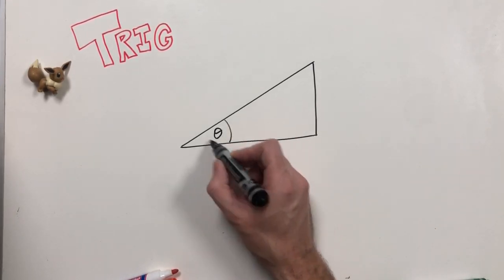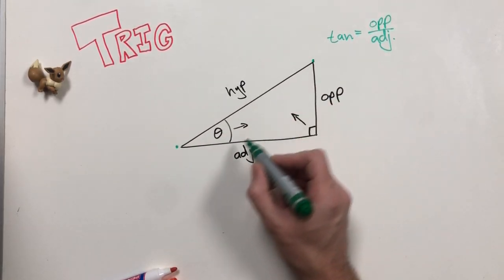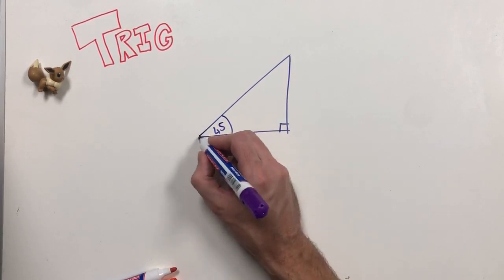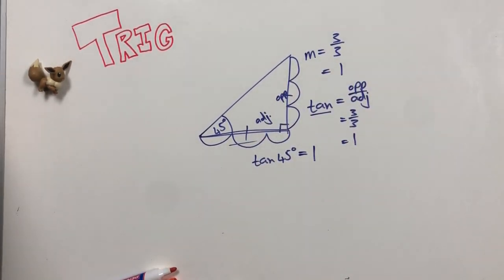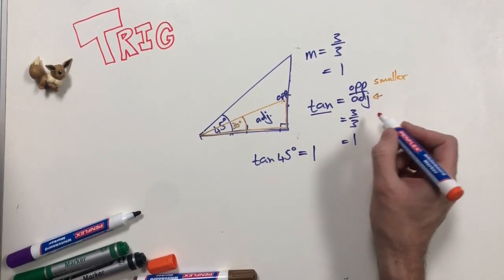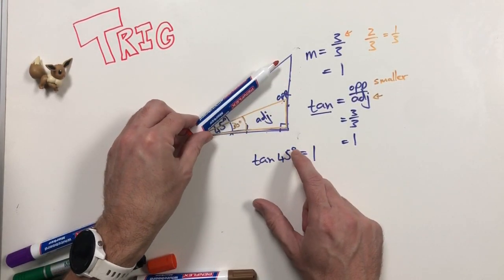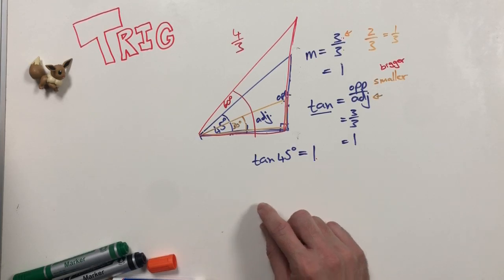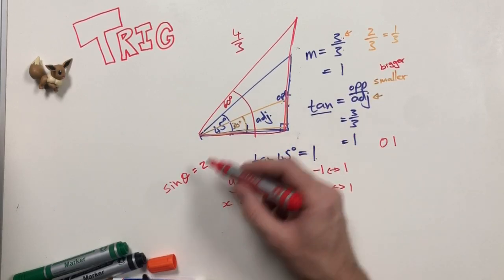What is Tangent and what it actually means? Trigonometry Basics for IGCSE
In this video I'll explain a little about what tangent is. This is not necessarily something that will be asked in an exam, but it will help you to have an idea of what the tangent of an angle "tells us"